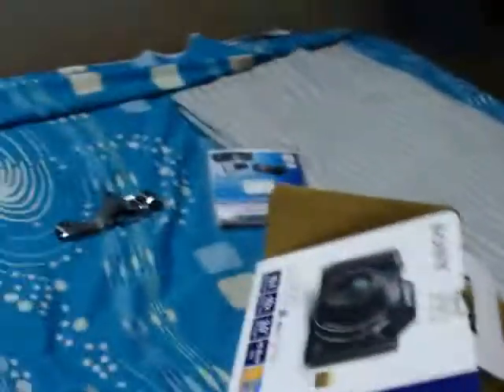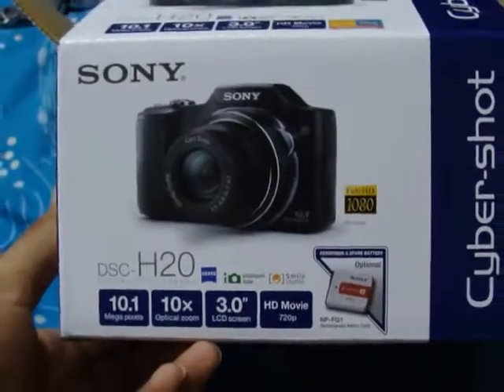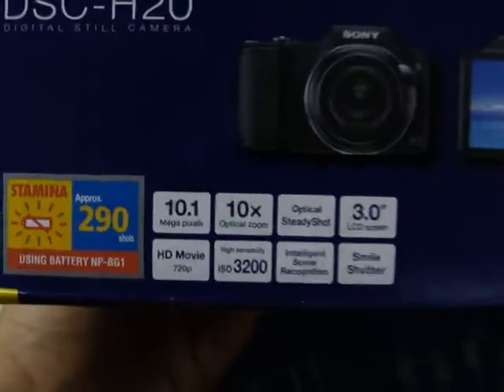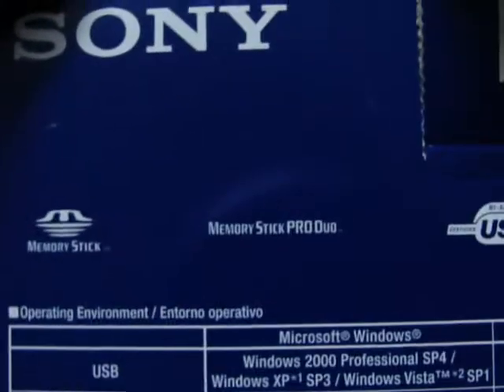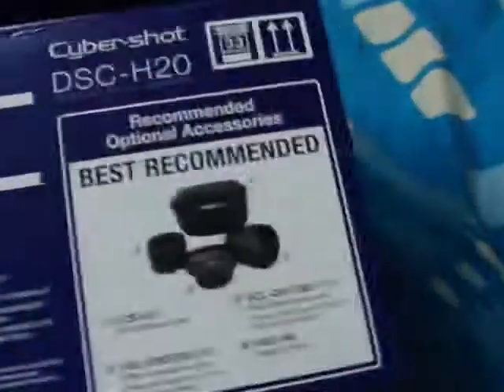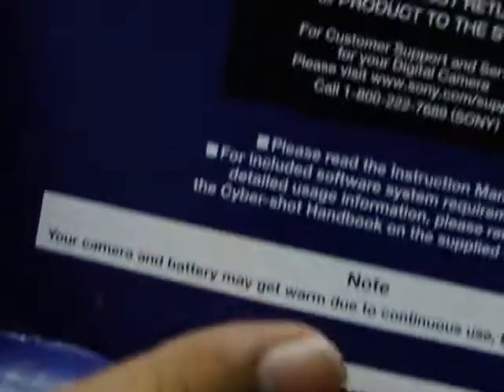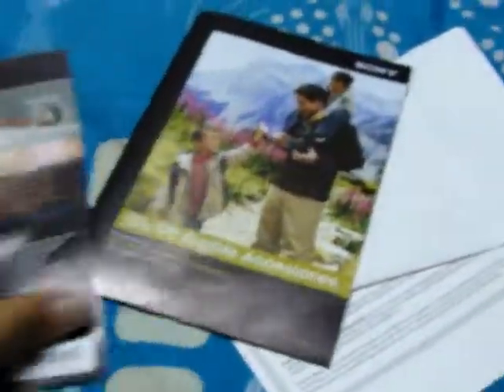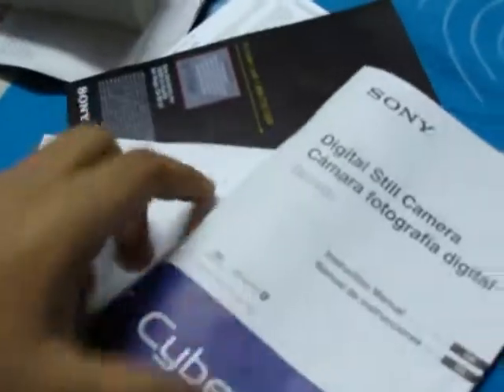Pointless Unboxing of Sony H20 HD camera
You're seriously wasting your time.